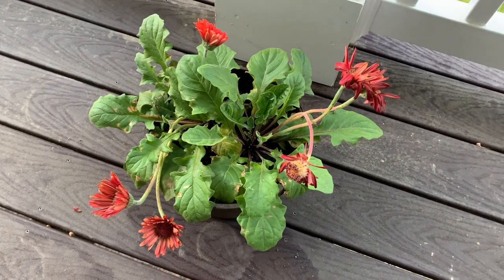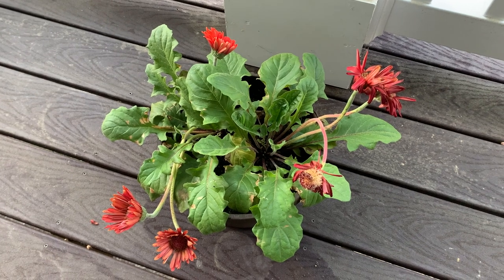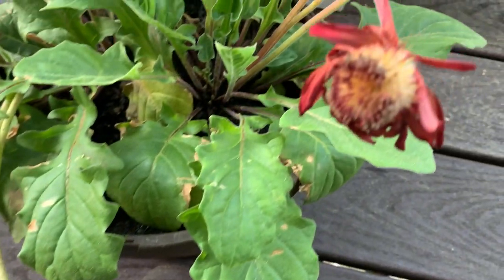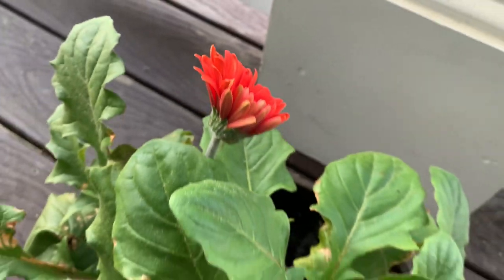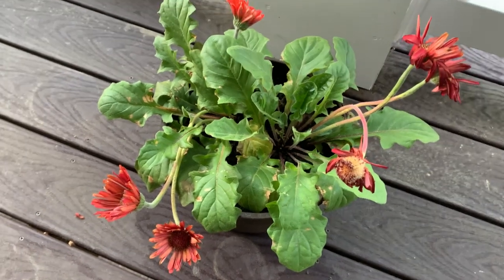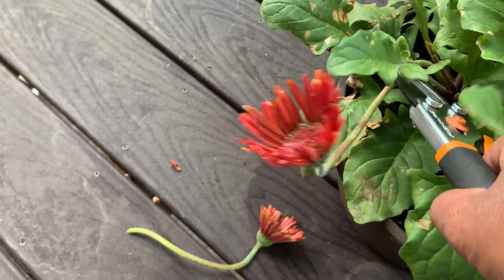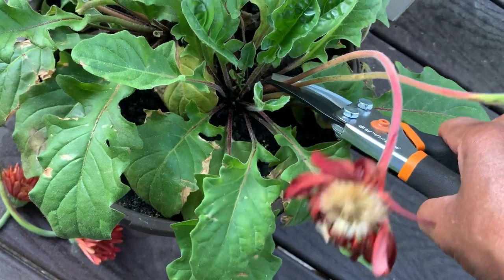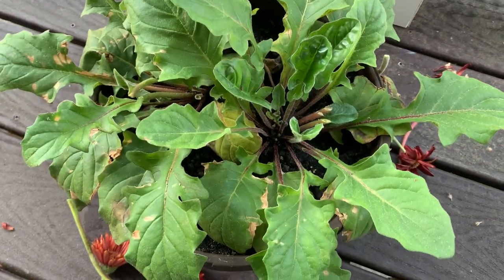Pruning Red Gerbera Daisies!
itsgardeningtime.com It's late Spring in the Mid-Atlantic area of the U.S.A. and it's time to prune our Red Gerbera Daisy plants. There are 5 daisy blooms that have seen their best days ... they are fading and the petals are falling off, so it's time to prune them at the base of the stem so that the plants can use their energy to grow new flowers! To learn more about pruning watch our Pruning Playlist YouTube

For details and pricing on Fiskars Pruning Shears please (paid link).